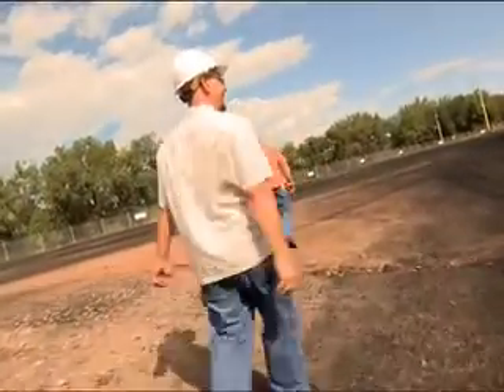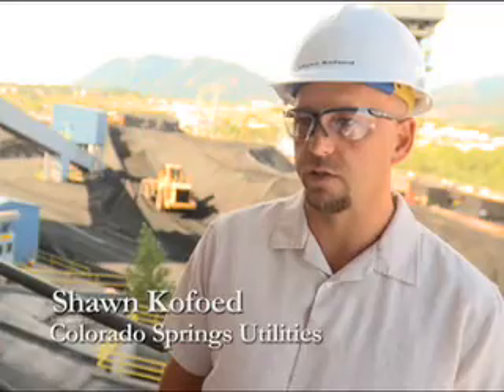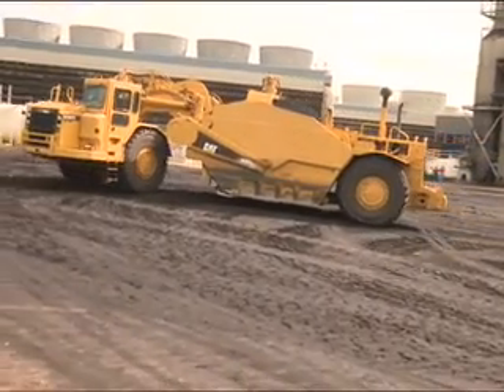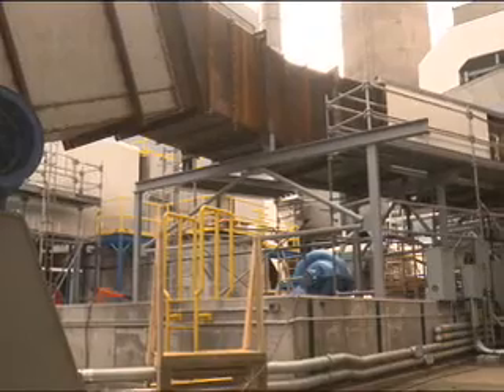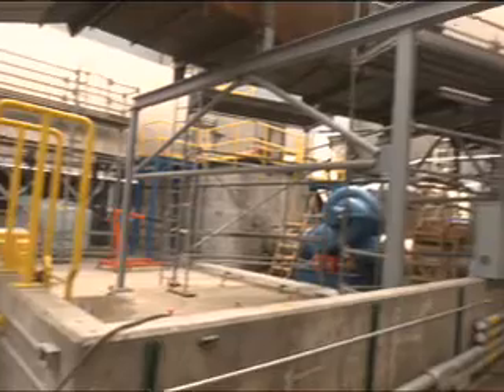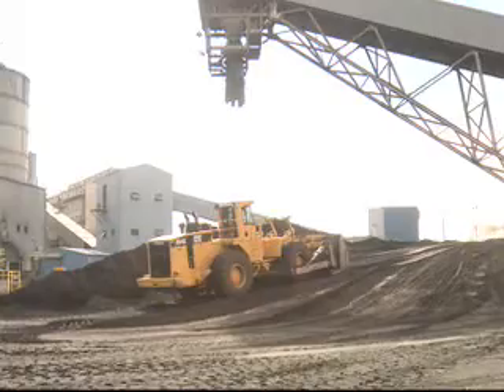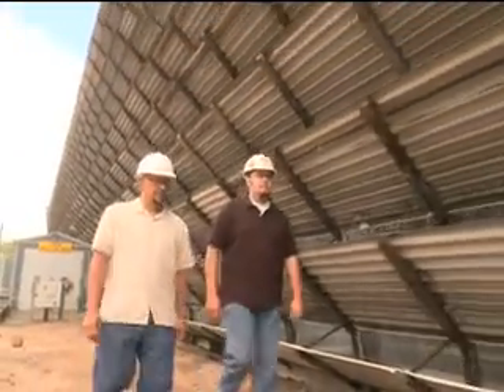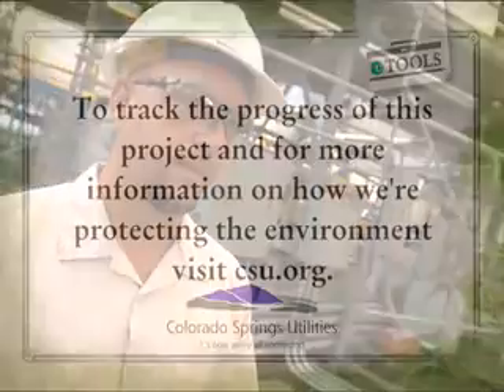NSG's air purification, Colorado Springs Utilities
Getting the greenback in the environment and in our budgets is a goal we share with local entrepreneur Neumann Systems Group, Inc. Together, we are testing NSGs Purestream™ air purification device at our Martin Drake coal-fired power plant. Early testing results have been positive for the removal of sulphur dioxide (SOx), nitrogen oxide (NOx) and particulates from flue gas. If tests continue to be successful, the technology may help us, and our customers, avoid  millions in emissions control costs over the next several years.